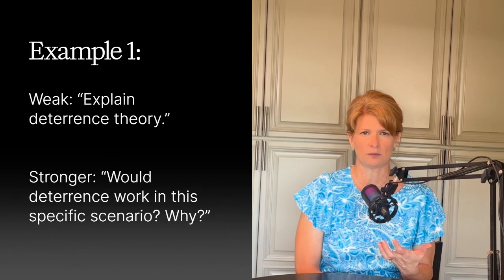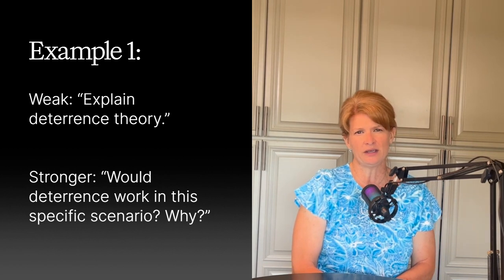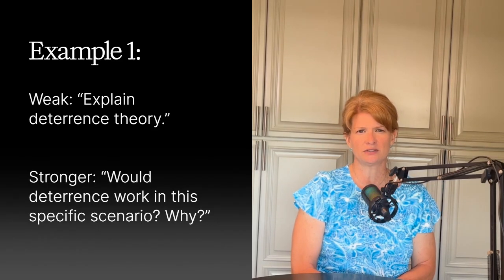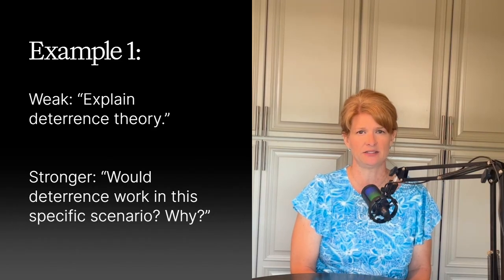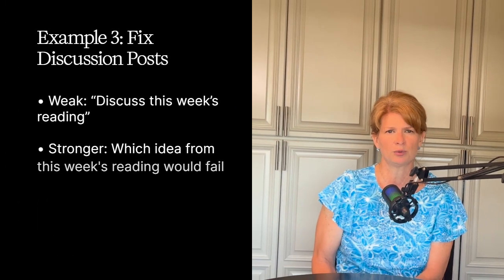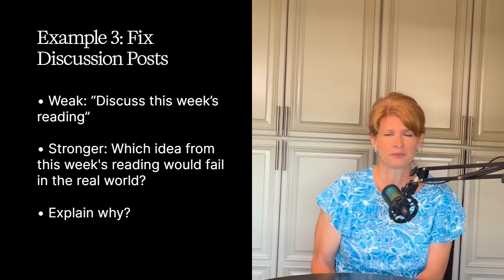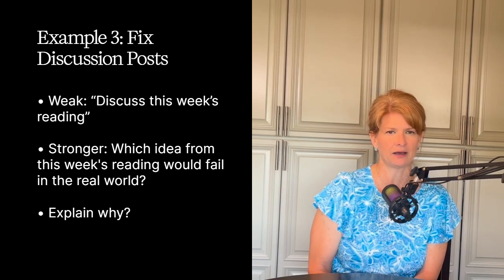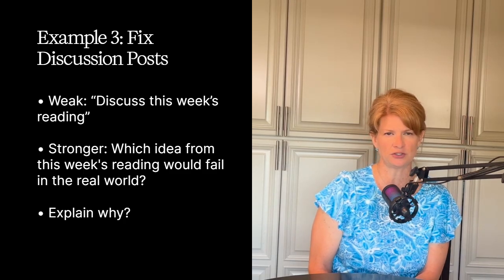Stop AI-Proofing Assignments | Start Redesigning Them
With AI in education growing fast, more professors are trying to AI-proof their assignments… but most are fixing the problem too late.

In this video, I show you how to design assignments from the start so they actually measure student thinking, even if students are using AI tools like ChatGPT. If your assignments only ask for answers, AI will handle them easily. The real goal is to create assignments that require decision-making, application, and reasoning.

I break down a simple framework you can use in any course: choose, use, and explain. You’ll see real examples of weak assignments and how to redesign them so they measure judgment instead of just collecting information. I also show you how to use AI as a tool to help you build stronger assignments and aligned rubrics without adding more work to your plate.

Timestamps/Chapters

00:00 AI-Proofing Assignments Is Backwards
00:11 What This Video Will Show You
00:28 Why I Had to Rethink My Assignments
00:55 The Real Problem (It’s Not Just AI)
01:38 Why Most Assignments Fail
02:24 If Your Assignment Only Asks for Answers…
02:38 What AI Actually Struggles With
02:49 The “Choose, Use, Explain” Framework
03:06 Step 1: Make Them Choose
03:16 Step 2: Make Them Use the Concept
03:31 Step 3: Make Them Explain Their Reasoning
04:05 Why This Is a Judgment Test (Not a Knowledge Test)
04:42 Example 1: Fixing a Weak Assignment
05:31 Example 2: Put Students in the Role
06:13 Example 3: Fixing Discussion Posts
07:09 How to Use AI to Design Better Assignments
07:24 Weak Prompt vs Strong Prompt
08:04 Use AI to Build a Better Rubric
08:27 The 10-Second Assignment Test
09:01 Stop AI-Proofing. Start Measuring Thinking
09:38 What To Do Next